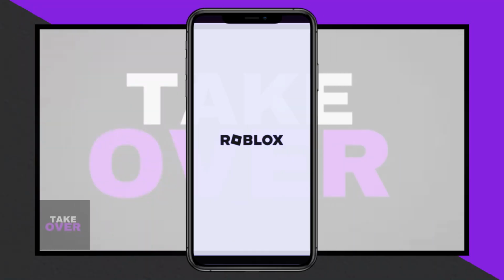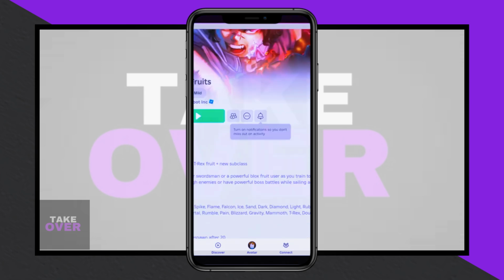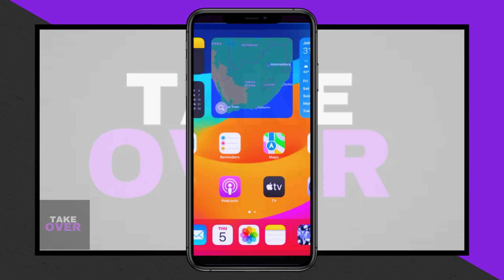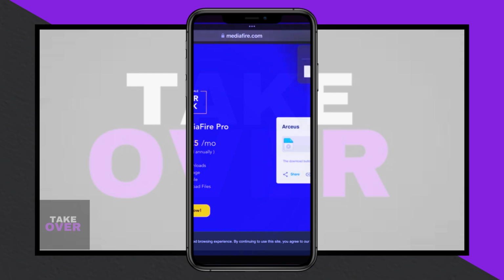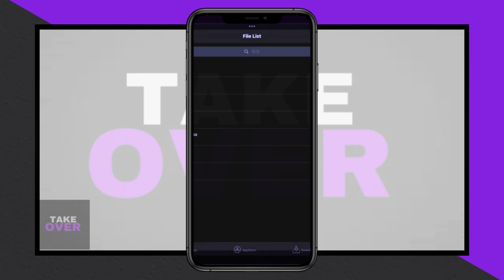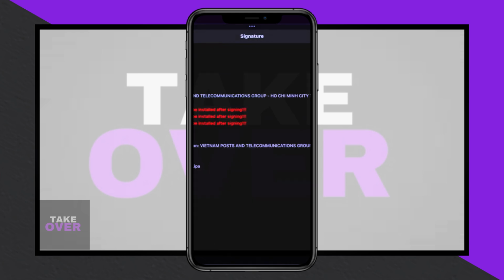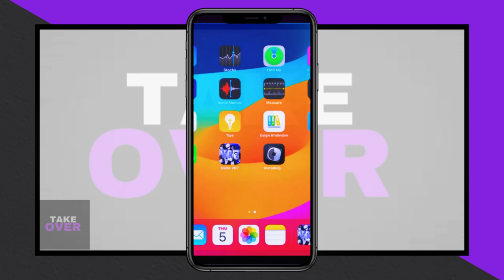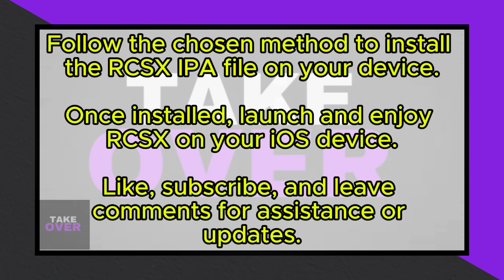Download Updated Arceus X Roblox Executor on ios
Download Arceus X Roblox Executor

Arceus X Roblox Executor

How to download Arceus X Roblox Executor

Download Arceus X Roblox Executor for iOS

Get Arceus X Roblox Executor on iPhone

Install Arceus X Roblox Executor on iOS

Download Arceus X Roblox Executor APK

How to install Arceus X Roblox Executor on iPhone

Arceus X Roblox Executor download link

Arceus X Roblox Executor latest version

Arceus X Roblox Executor for mobile

Get Arceus X Roblox Executor 2024

Arceus X Roblox Executor for iPad

How to get Arceus X Roblox Executor for free

Arceus X Roblox Executor download iOS 2024

How to update Arceus X Roblox Executor

Arceus X Roblox Executor safe download

Install Arceus X Roblox Executor 2024

Arceus X Roblox Executor working version iOS